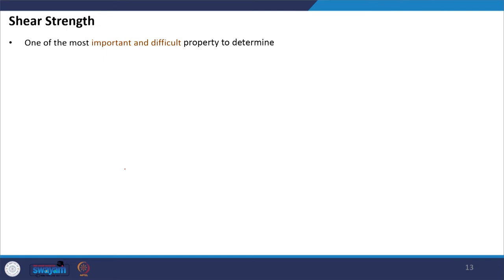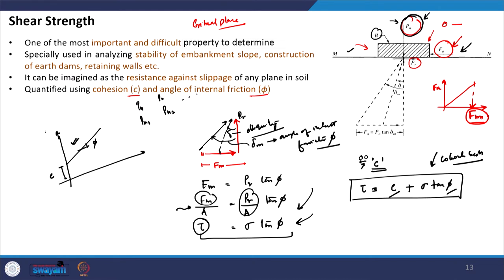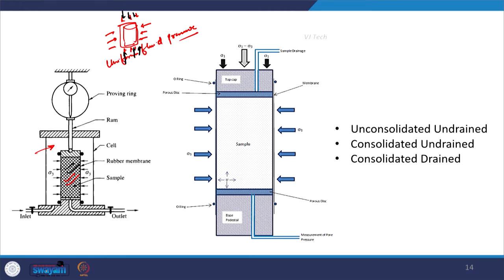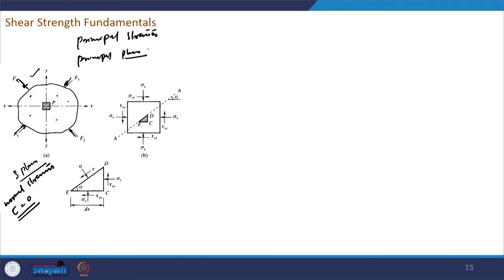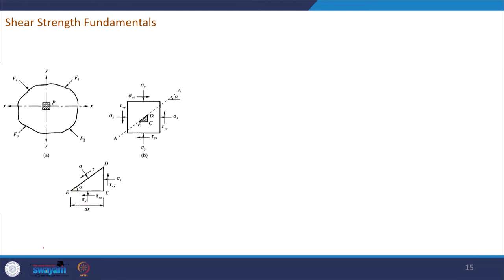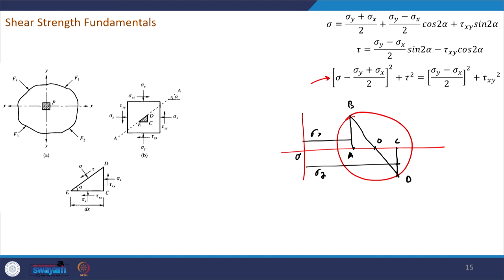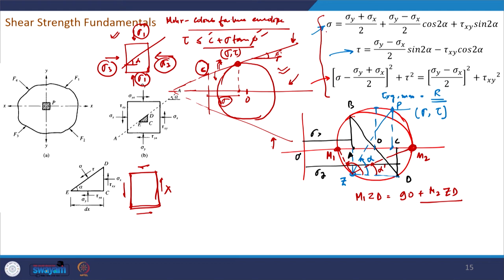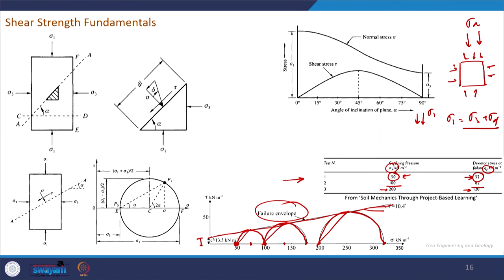Lecture 07: Strength Properties of Soil (Part 2)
This lecture discusses in detail about the Fundamentals of Shear Strength.